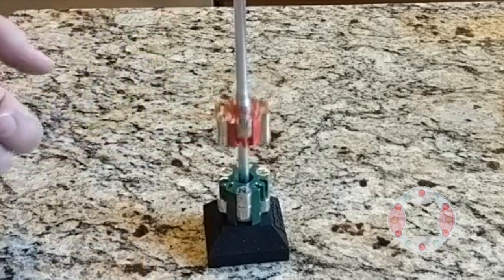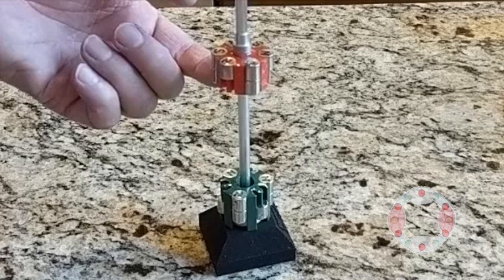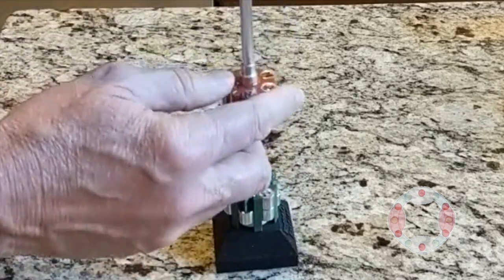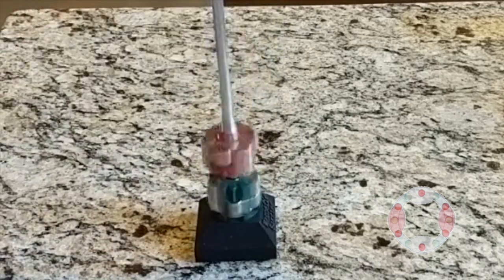Magnetic Classroom Demonstration of Nuclear Fusion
Nuclear fusion between atoms must first overcome the Coulomb barrier separating them.  The 2:1 magnet ratio was inspired by the 2:1 ratio of quark charge in the nucleus (+2/3 up quark and -1/3 down quark). The Magnetic Fusion Model demonstrates a magnetic potential barrier as a classroom model of the microscopic Coulomb potential barrier. Each of the two rotating magnet arrays contains  2 North-facing magnets alternating with 1 South-facing magnet. The resulting electromagnetic fields demonstrate repulsion at a distance and strong short-range attraction.

I hold a patent on the model ("Magnetic Potential. Energy Barrier, Raymond James Walsh, US patent 11,087,910 B2, priority March 21, 2019 ), so feel free to build one for personal use, The 3D print file and instructions are available

The thumbnail graph was determined by measuring the force between the upper and lower magnet arrays with distance. The repulsive force slowly increases to a maximum then falls off precipitously as repulsion transitions to strong attraction when the two arrays come to within 1.3 centimeters of each other.